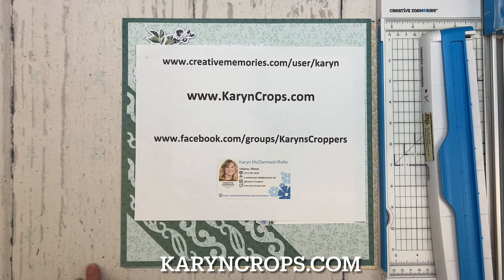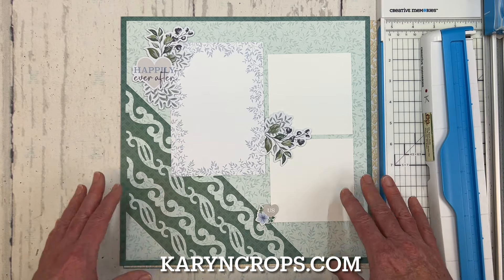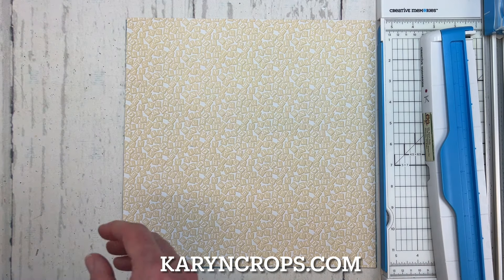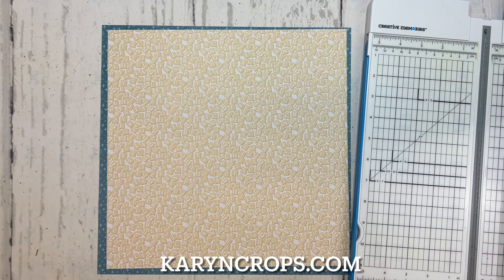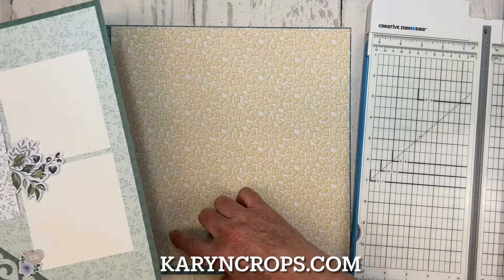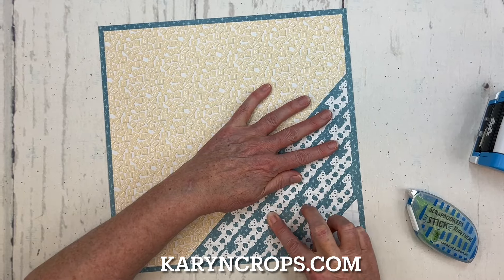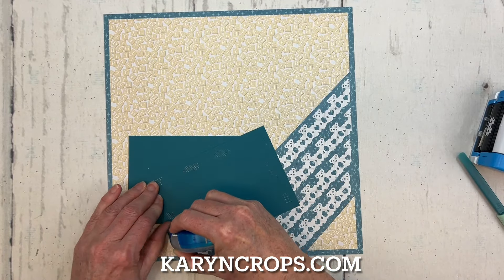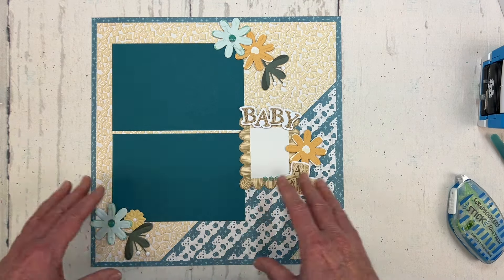Diagonal Punched Scrapbook Borders with Creative Memories Chain Style Border Maker Cartridges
Please view this video for a demo of how to punch diagonal scrapbook borders using the Creative Memories Original Border Maker System and chain style border maker cartridges.

To purchase the items that I used and other Creative Memories products

To register for the Creative Life Scrapbooking PJ Party Virtual Crop